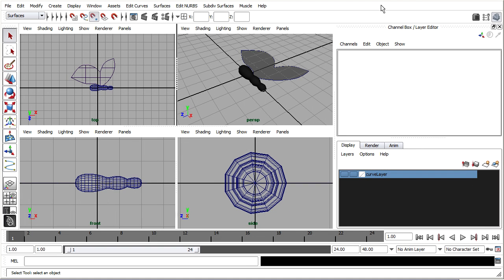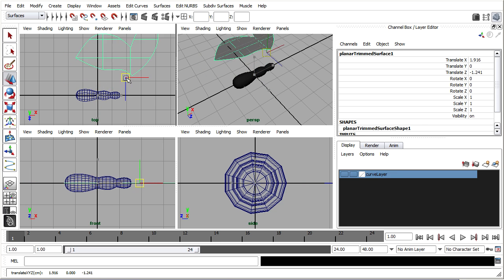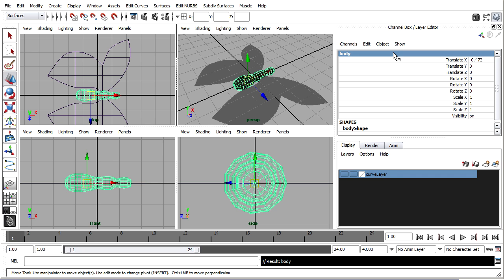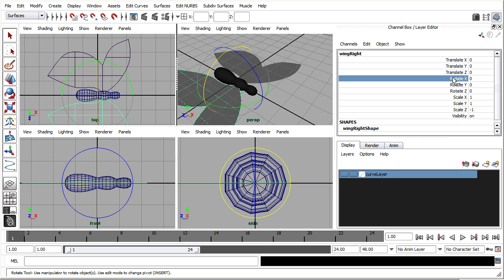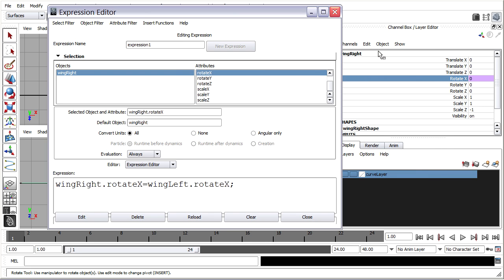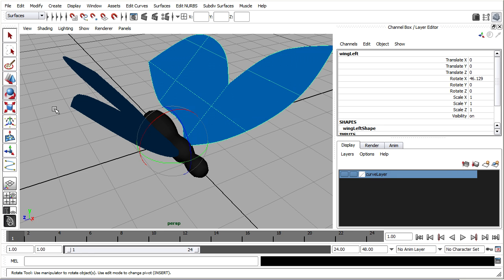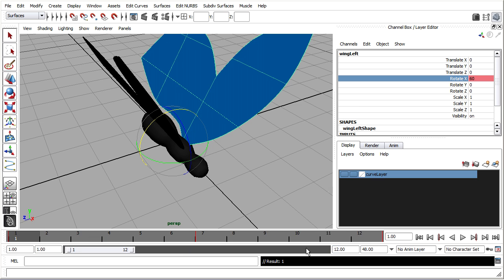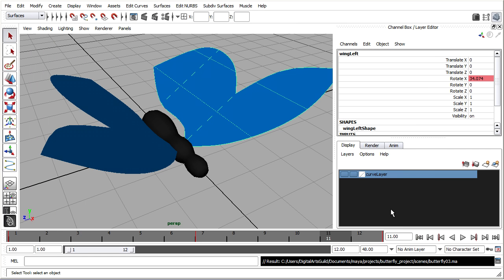Maya Tutorial: Butterflies part 3 of 7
Learn to animate flocking behavior in this hour-long series of seven free videos. To create a group of butterflies, we cover modeling, animation, and dynamics. The key element is the Particle Instancer, which places models on top of particles.

This is an intermediate level exercise, building on the previous Magic Wand tutorial.

The following topics are covered in this part:

Duplicate special
Rotation expression
Keyframing